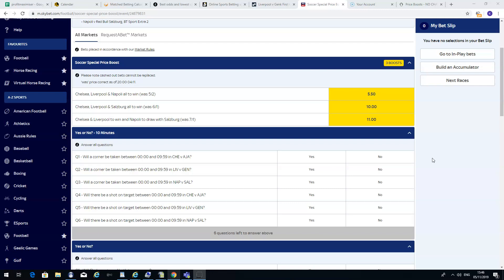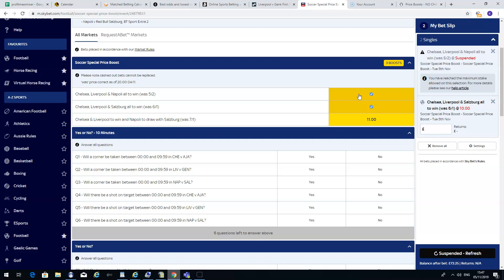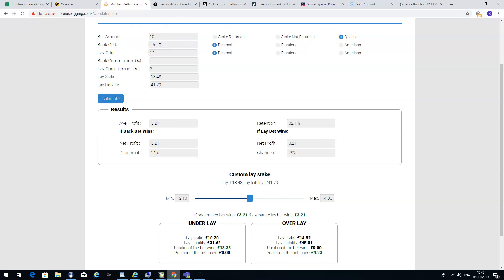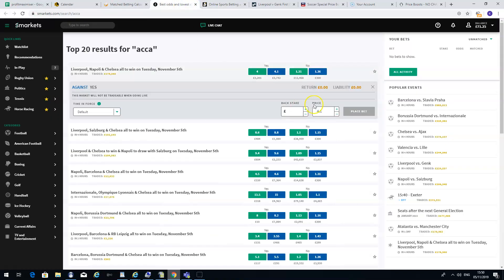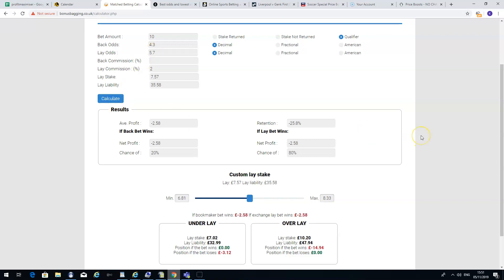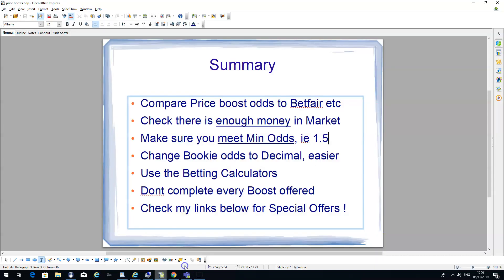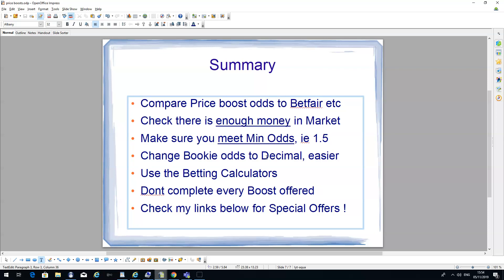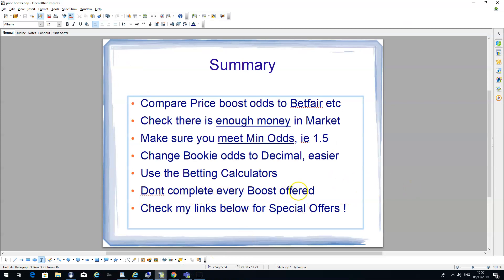Price Boost Sky Bet Guaranteed Profits with matched betting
How to make money with Skybet Price Boosts using matched betting.

Warning : Use at own risk, making money on these price boosts every week will possibly result in stake restrictions being applied to your bookmakers account !